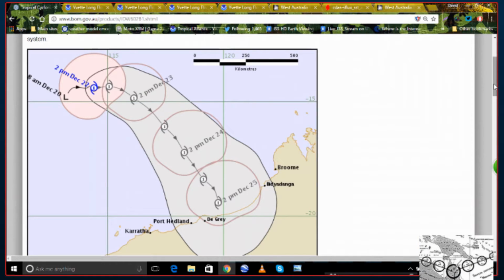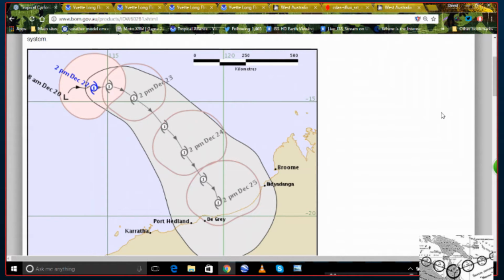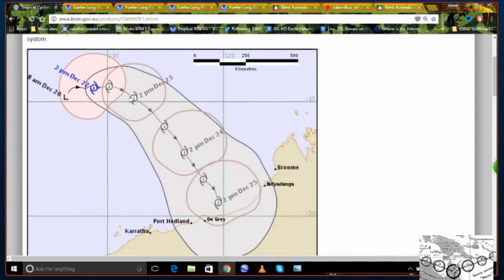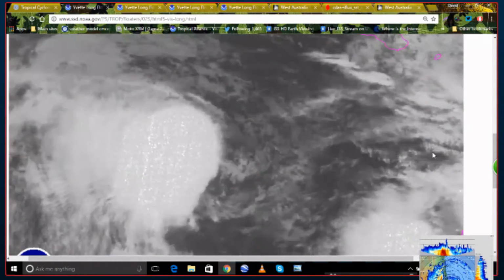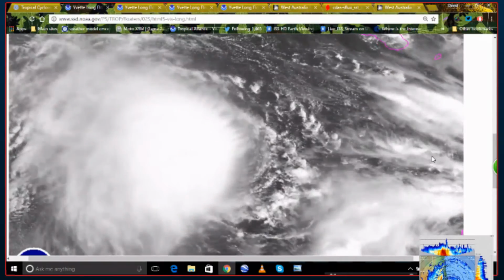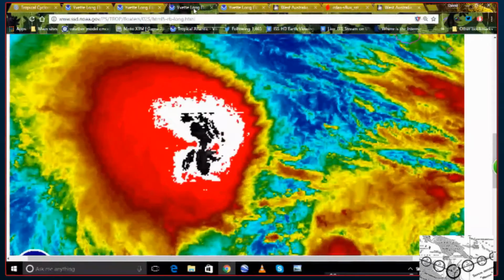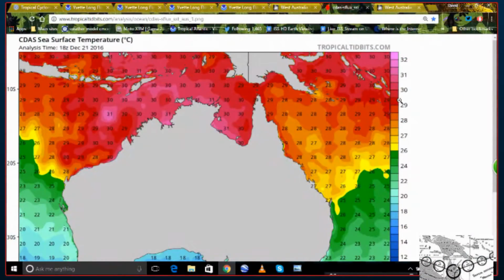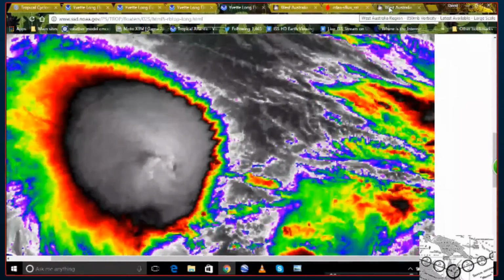Tropical Cyclone Yvette - Update 4 (Dec 22, 2016, 08:00 UTC)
Wind shear continues to impact Tropical Cyclone Yvette, which remains with winds of 75kph gusting to 100kph. The storm is expected to arrive on the coast of Western Australia as a Category 1 on the Australian Scale on Christmas Day.